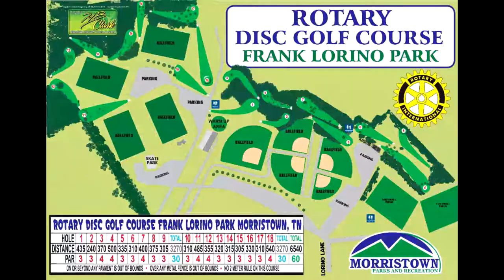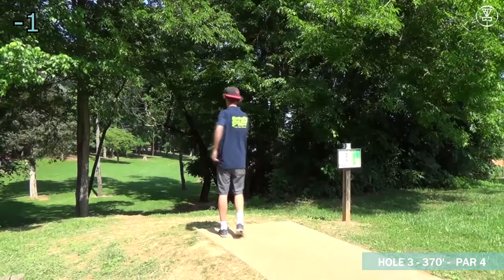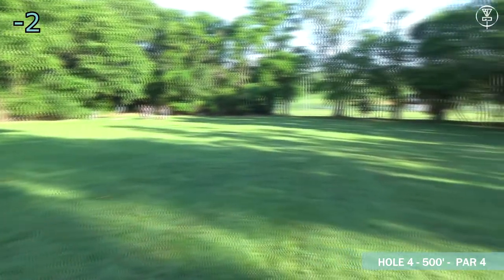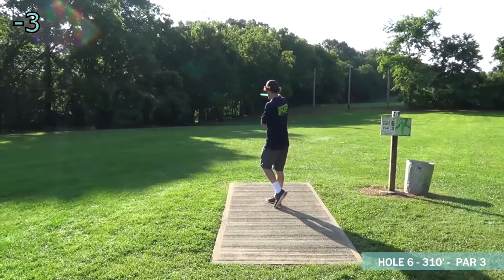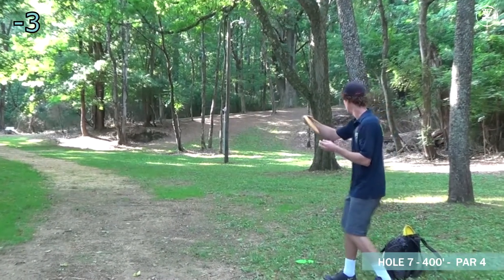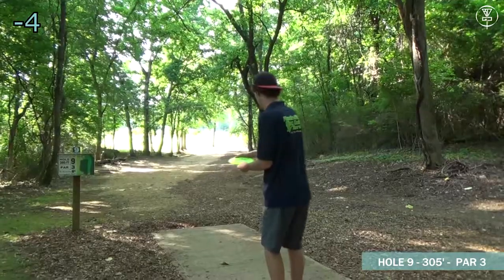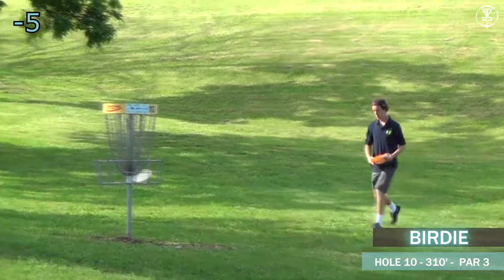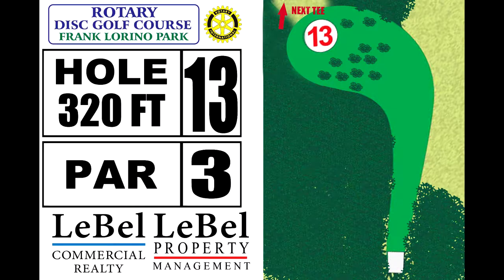JAMES "SNAPPY" COLE PLAYS ROTARY DGC | ORIGINAL LAYOUT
Watch as James "Snappy" Cole of Innova Discs plays a 970 rated round at Rotary DGC during the 2017 Tennessee State DG Championship! This round features the original course layout at Rotary DGC which is located at Frank Lorino Park in Morristown, TN.

- Frank Reynolds
- Thorsten Scheel
- Jonathan Pickle
- Rob Price
- James Justice
- Josh Delp

Intro: (0:00)
Front 9: (0:21)
Back 9: (8:09)
Please Subscribe: (16:16)